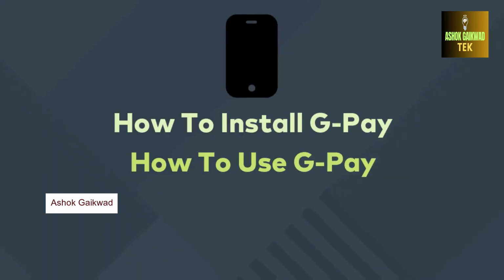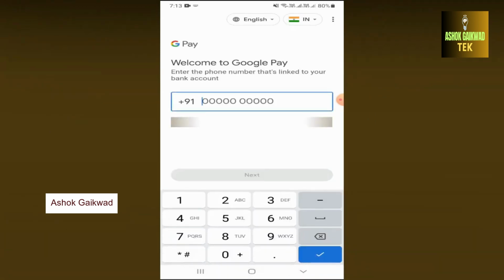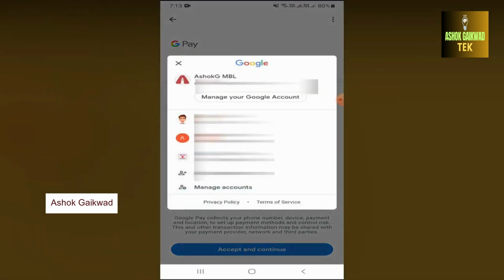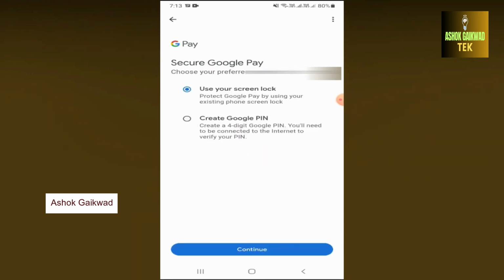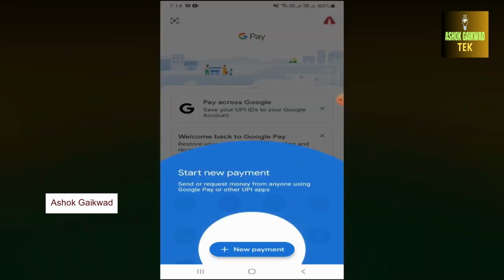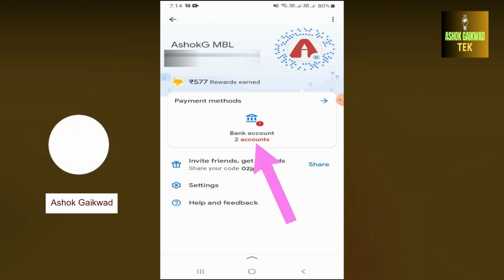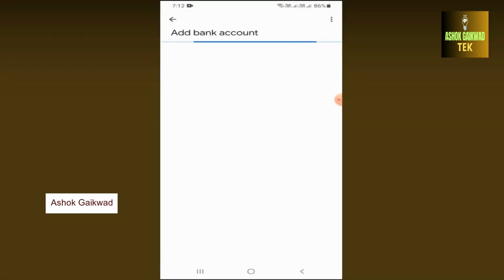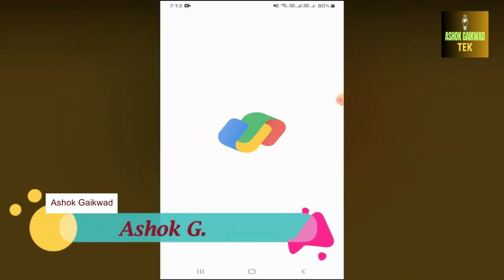How to setup a Google Pay account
Discover how to set up Google Pay on your mobile device in this step-by-step tutorial. Learn how to securely link your payment methods, add cards, and start making convenient and fast transactions with Google Pay. Follow along to experience the ease of digital payments on your smartphone